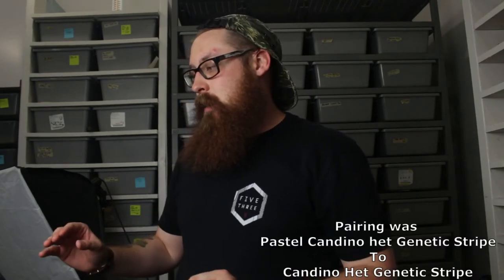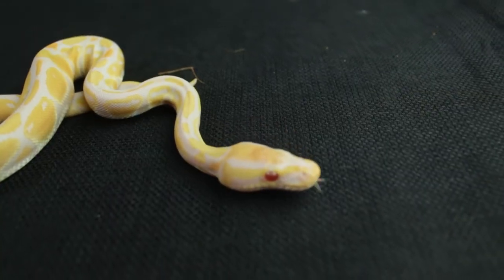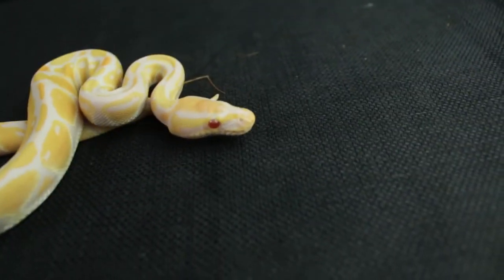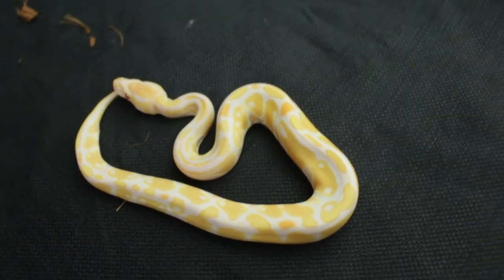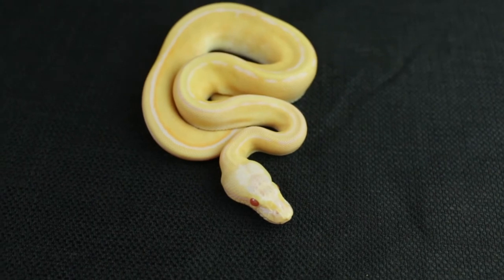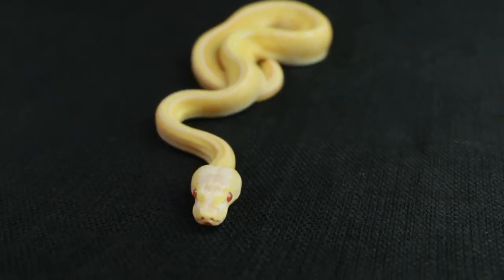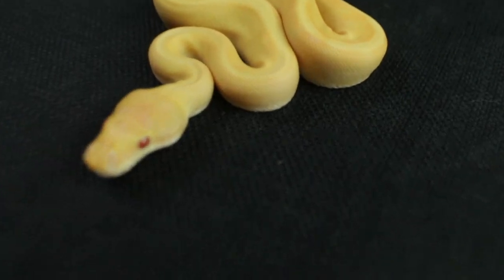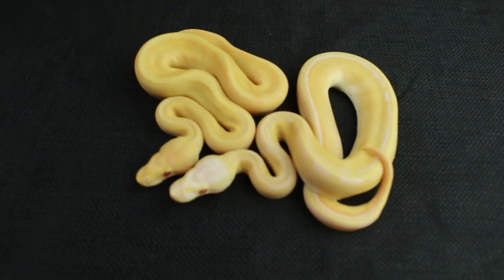Did we hit the World's First Candy Genetic Stripe?!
Clutch overview of our potential world's first Candy genetic stripe ball python!